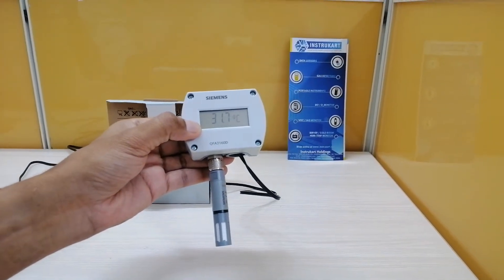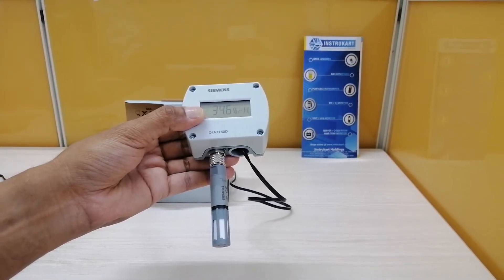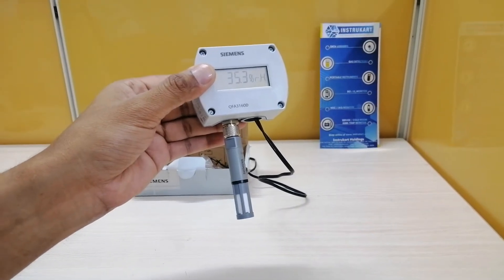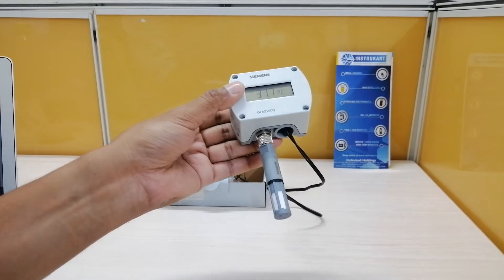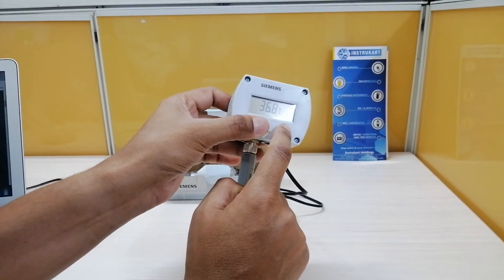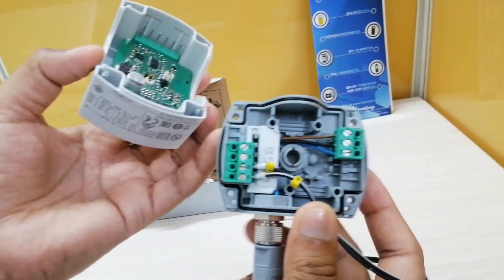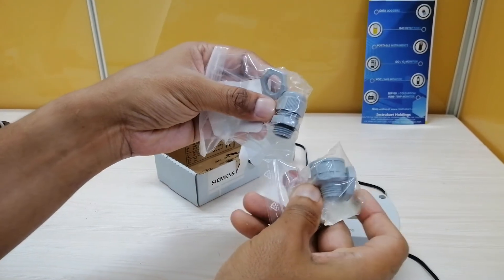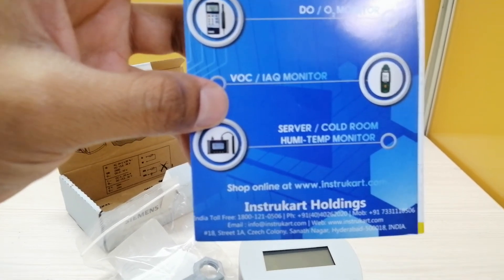Siemens 3160D Room Sensor for Temperature and Humidity| Instrukart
Siemens make QFA31 model Temperature and humidity sensor is mostly used in ventilation and air conditioning plants where high accuracy and short response times for measuring relative humidity are required. The measuring range covers the entire humidity range of 0…100 %.
Applications:
Storage and production facilities in the paper, textile, pharmaceutical, food, chemical
and electronics industry, etc.
Laboratories
Hospitals
Indoor swimming-pools
Computer and EDP centers
Greenhouses
With the AQF3100 accessory for outdoor use